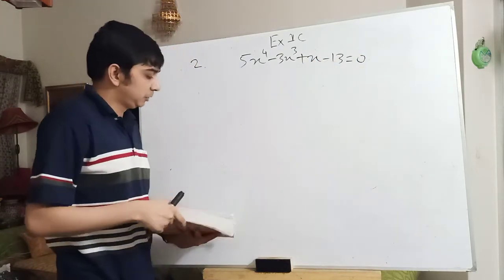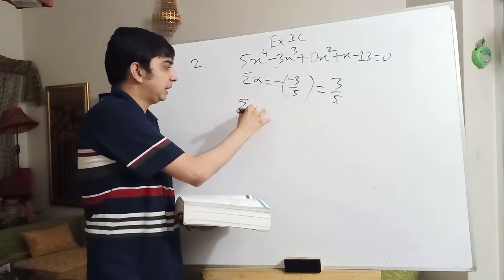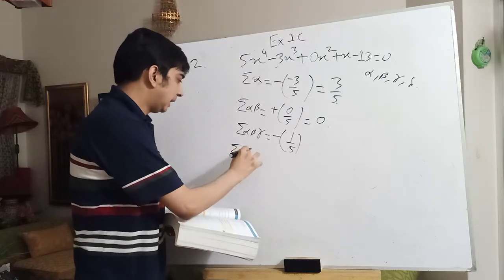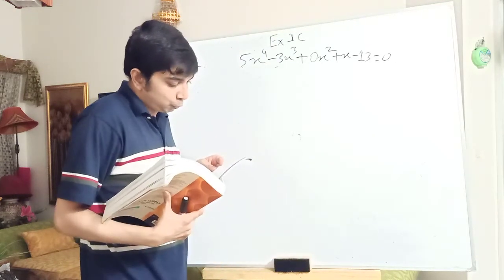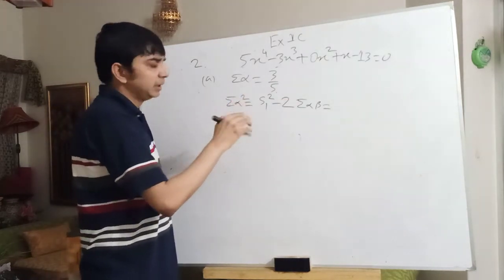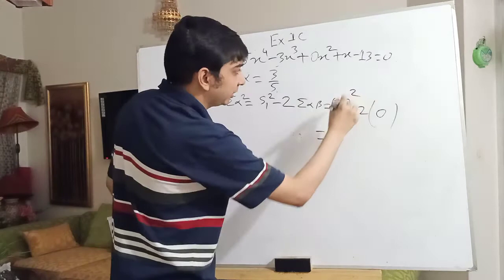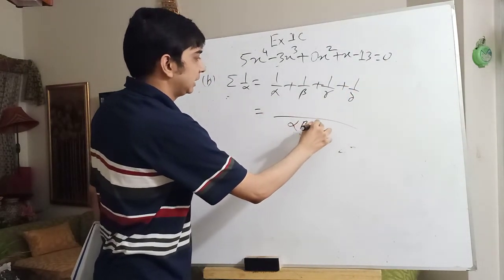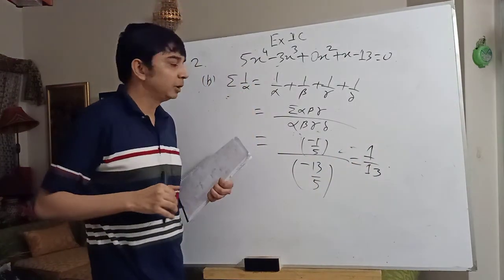Roots Of Polynomial Equations 10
Exercise 1C
Question 2